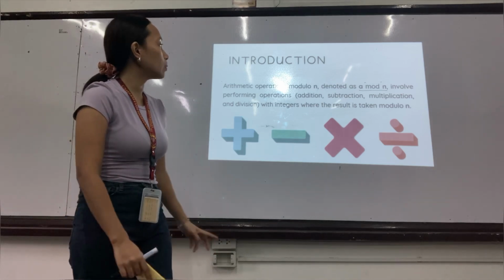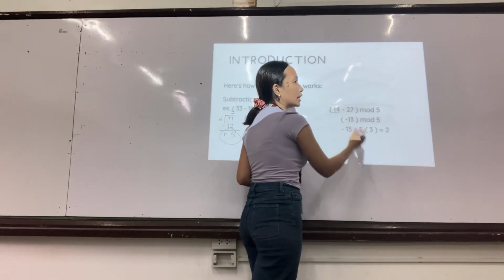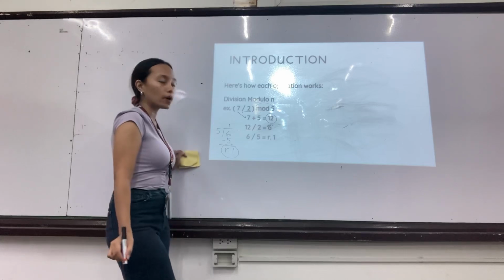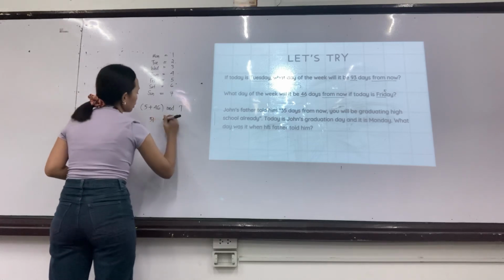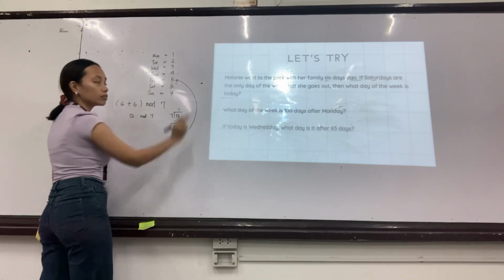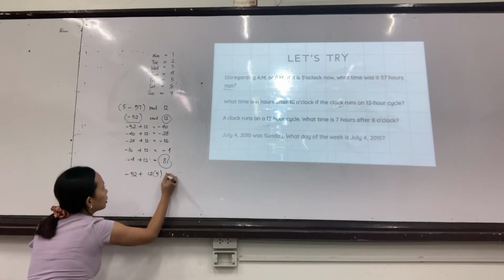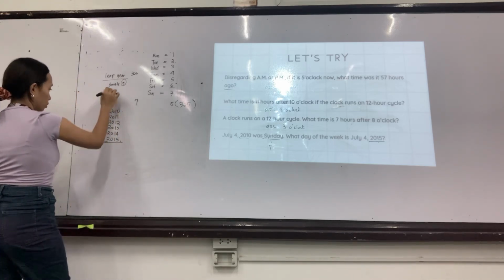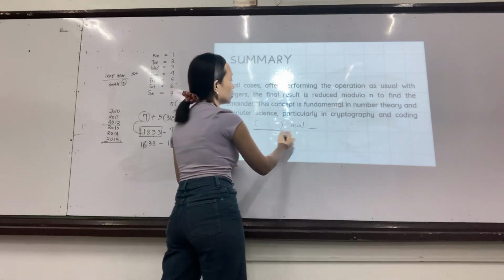Arithmetic Operations Modulo N